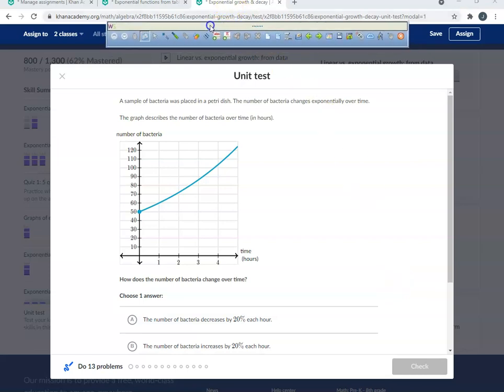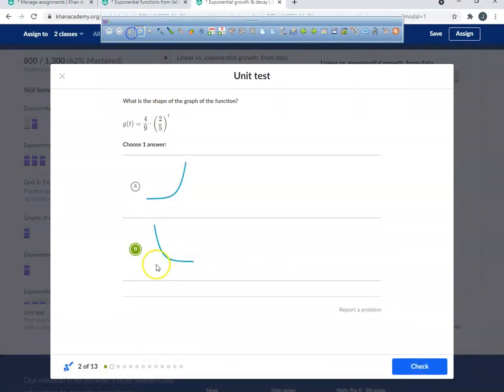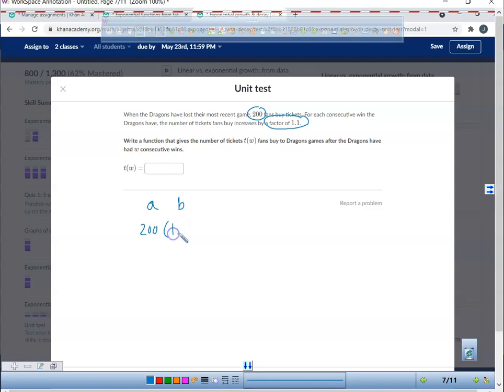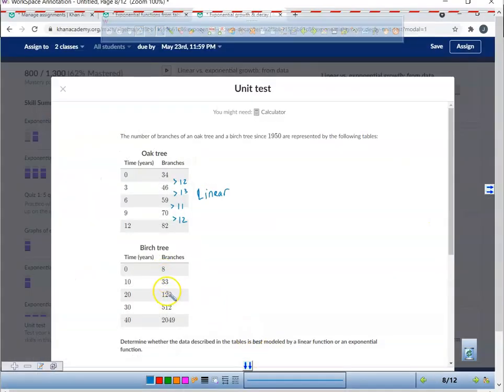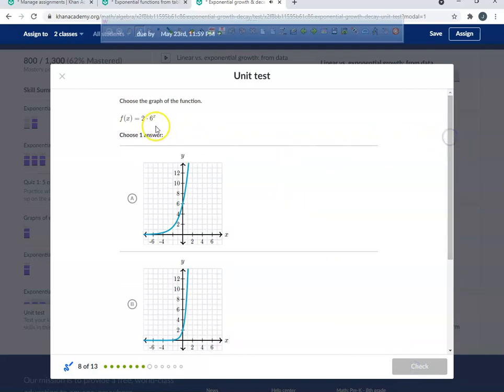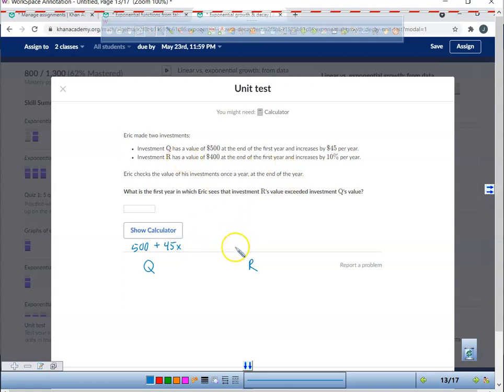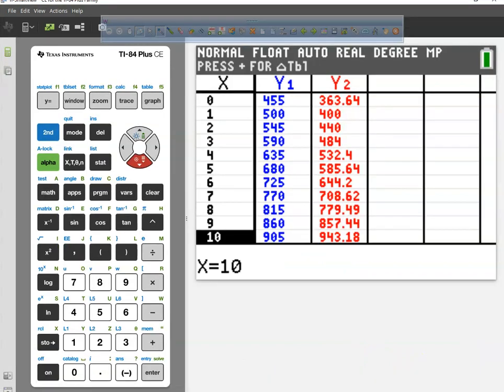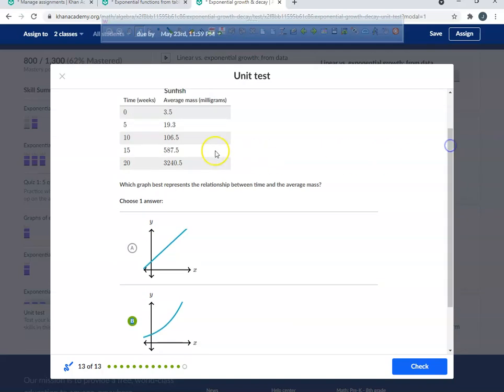KA Exponential Functions Unit Test